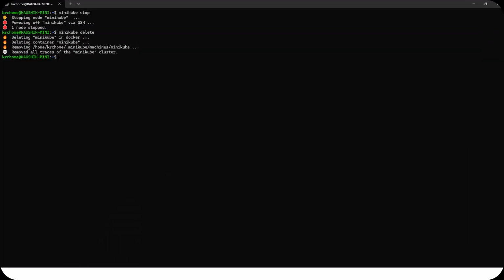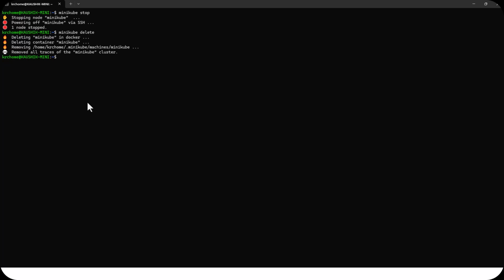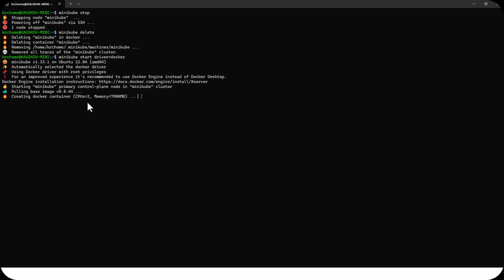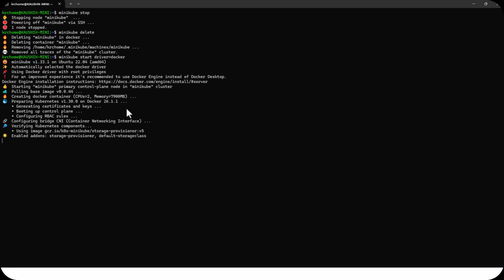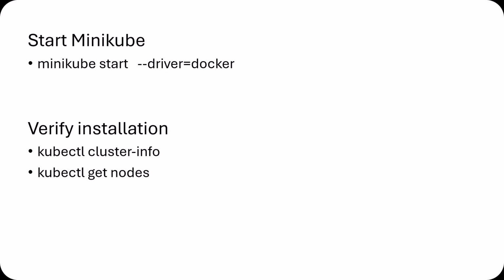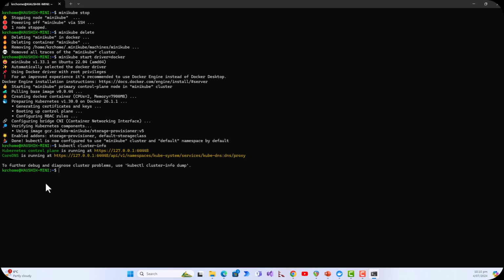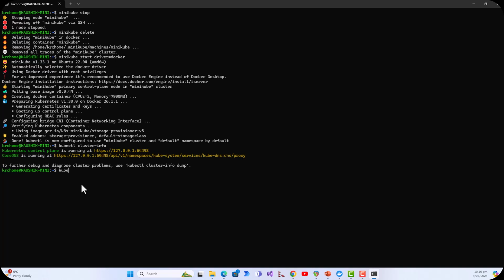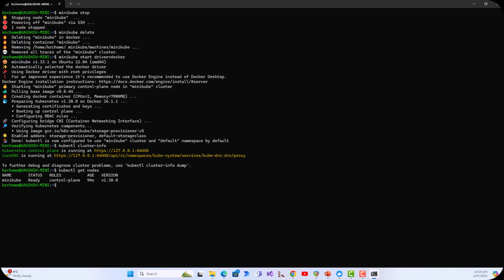How to start Minikube and Verify Install? - Kubernetes Made Easy (Part 5)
Welcome aboard the courses! In this lecture, you will learn how to start Minikube, a tool that allows you to run a single-node Kubernetes cluster on your local machine. This is a crucial step for setting up a local Kubernetes development environment. We will cover the steps to start Minikube, verify the installation, and ensure that the Kubernetes cluster is running correctly. This foundational knowledge is essential for working with Kubernetes locally and testing deployments before pushing them to a production environment.

By the end of this lecture, students will be able to:

Start Minikube on their local machine.

Verify that Minikube and the Kubernetes cluster are running correctly.

Use kubectl to interact with the Minikube cluster.

Troubleshoot and resolve common startup issues.